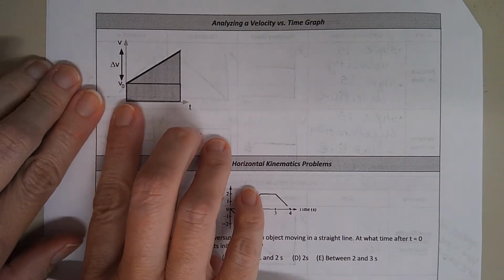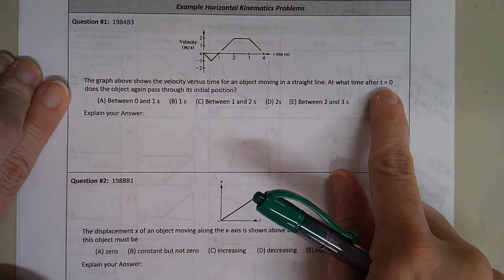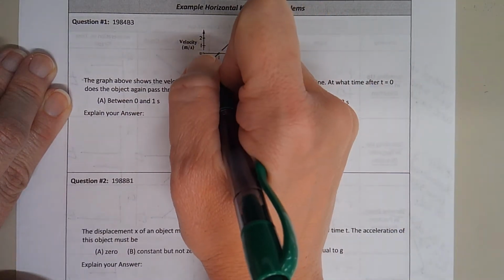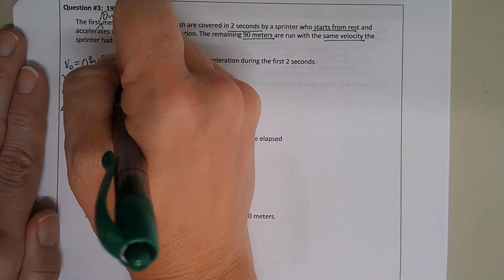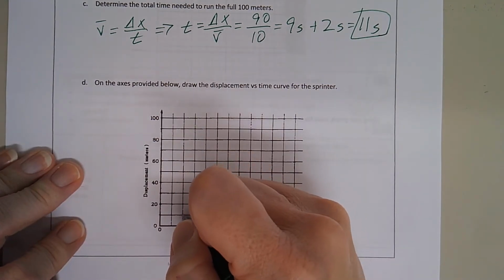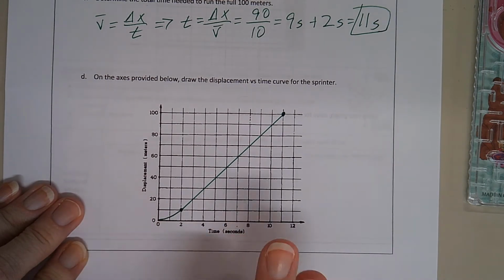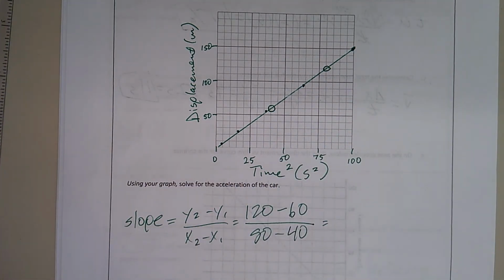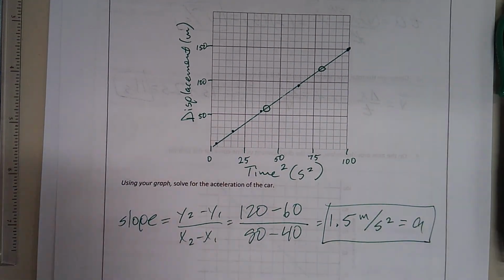AP1 Graphs & Linearization